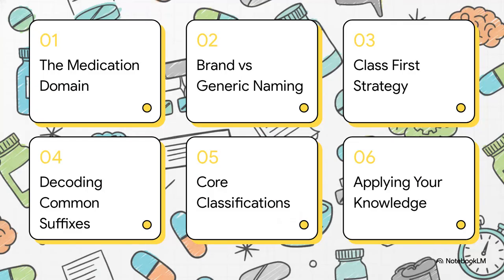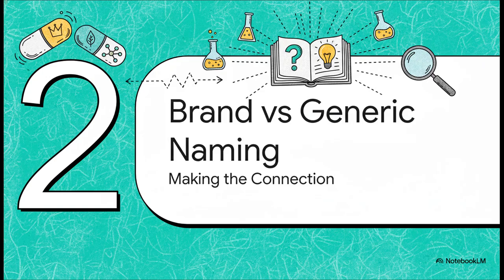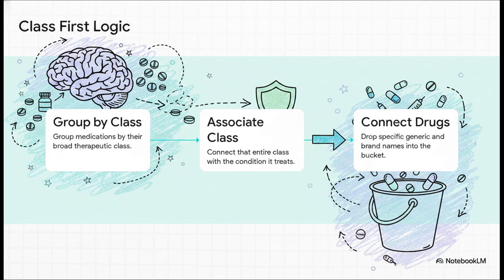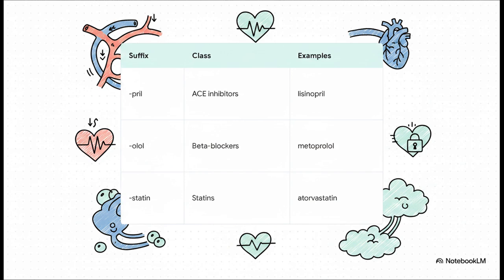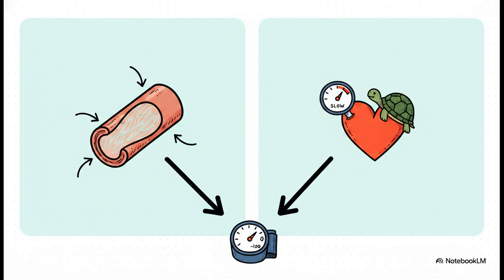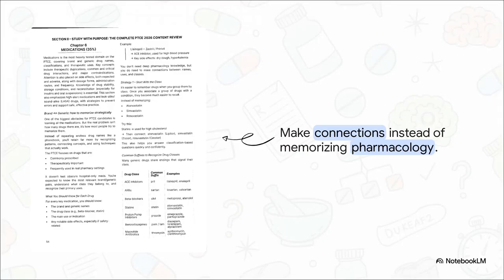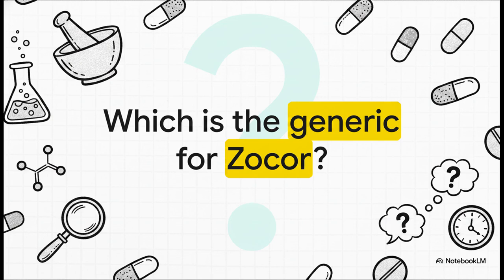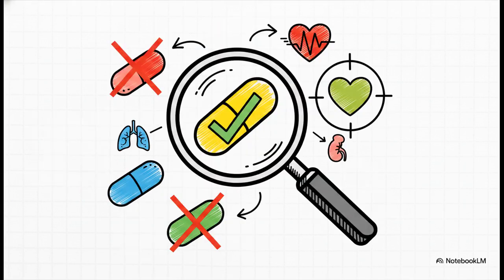Day 1 Meds Foundations - EN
PTCB day 1